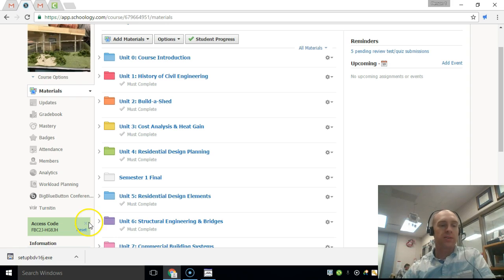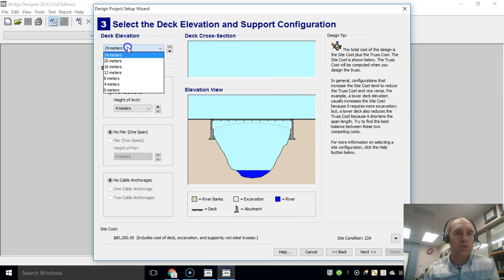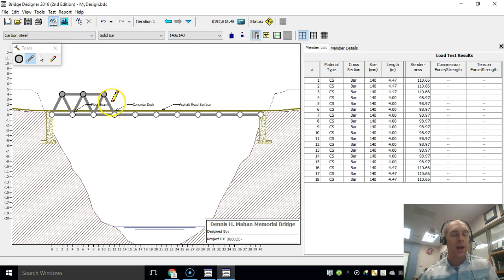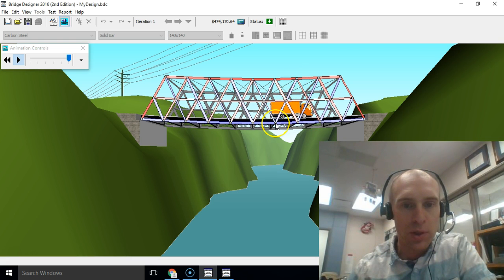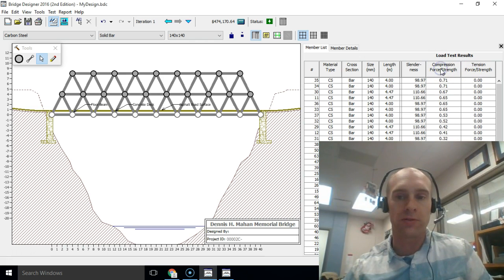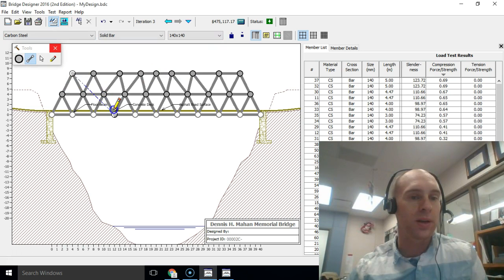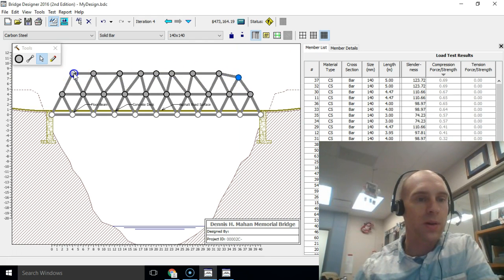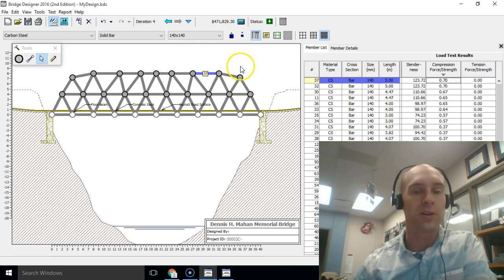Bridge Design Tutorial